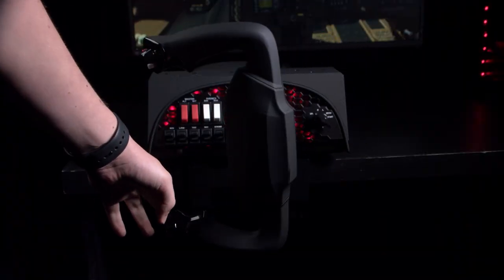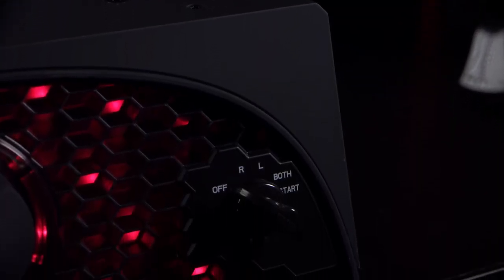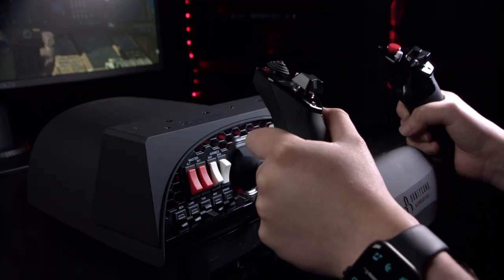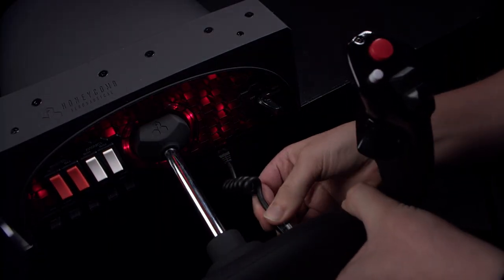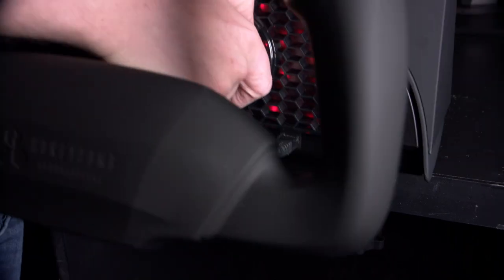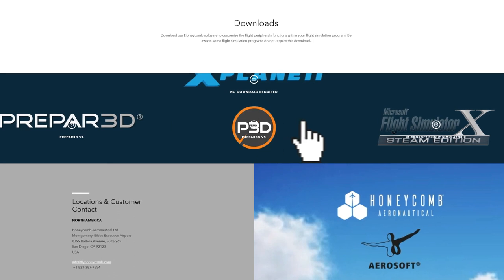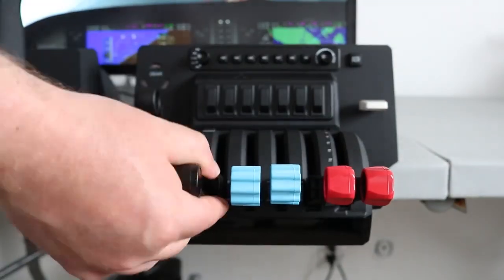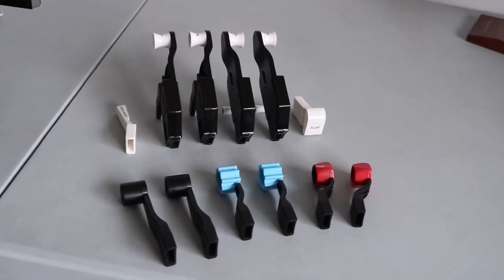Honeycomb Aeronautical ALPHA Flight Controls, Best for Microsoft Flight Sim 2020? Product Overview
Honeycomb Aeronautical’s Alpha Flight Controls is one of the most advanced yokes currently available for PC flight simulation. It was designed to fulfil the requirements of both flight simulation users and student or full-time pilots. The aerospace grade internal components feature realistic ergonomics for a true flying experience.

The high-quality mechanics offer a realistic full 180° turn radius with a self-centring mechanism with no dead zone to control the aileron. Lengthwise, the steel shaft allows for 15 cm of travel. The mechanism is all metal for durability.

The Yoke has a switch panel with master, alternator, avionics, and light switches. It is equipped with red LED backlight to easily operable at night. Furthermore, it includes an ignition switch as can be found in piston engine aircrafts.

On the left handle you will find two buttons, two 2-way hat switches, and a push to talk button, while the right handle features two 2-way and an 8-way switch as well as a button.

Due to suitable mounting points and brackets, the Alpha Flight Controls are compatible with other Honeycomb and Saitek products.

The included driver and configuration software comes with individual profile settings for various aircrafts and is compatible with Windows and macOS.